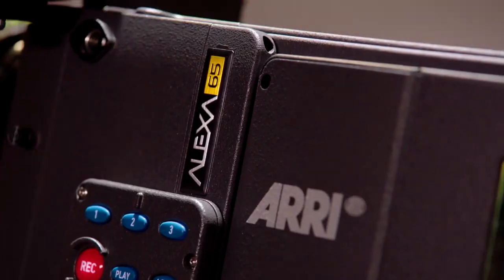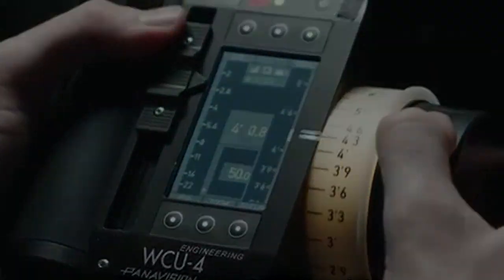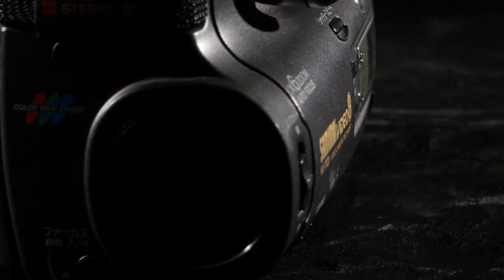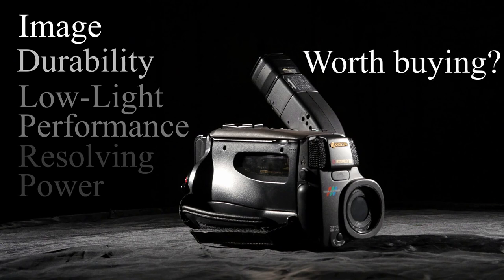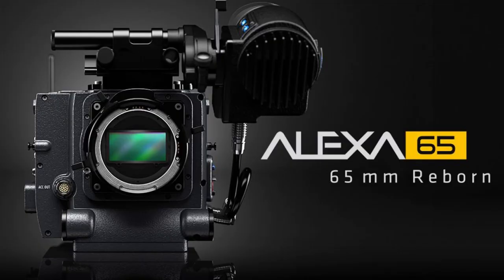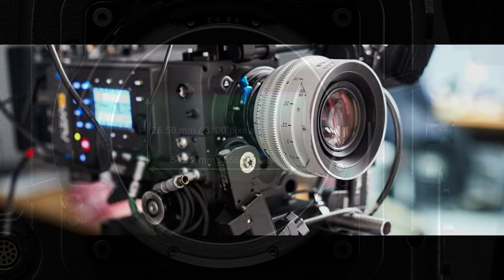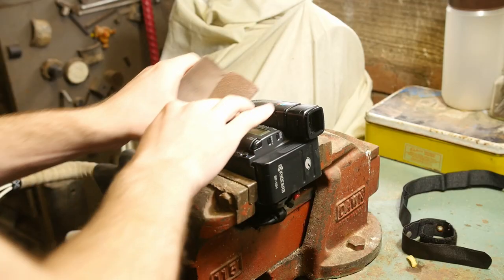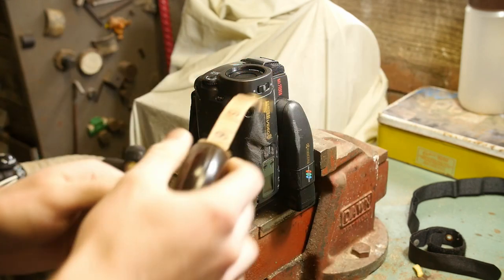Is This The Greatest Camera of All Time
We put an old classic to the test against the young guns. Who will come out on top? The Arri Alexa 65? The Panavision Millenium DXL2? The RED Dragon? Or our underdog contender? This week, Boggaz and Jages take a deep dive into camera tech.
This film is intended wholly as satire and does not sincerely purport to show actual footage shot with any of the cameras named. All "cinema camera" test footage acquired using Panasonic Lumix GH4, Black Magic Pocket Cinema Camera original and 4K